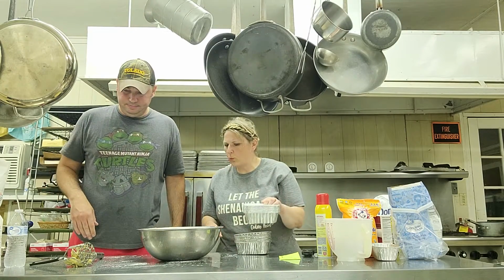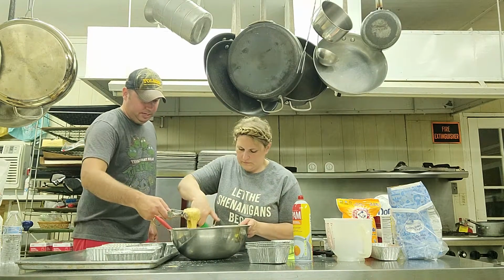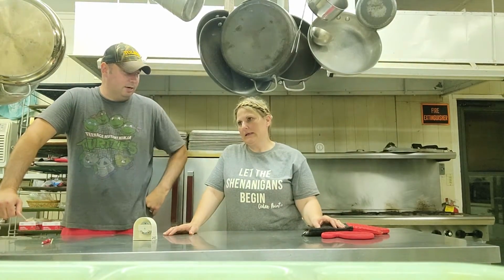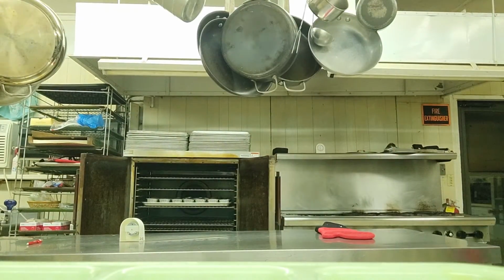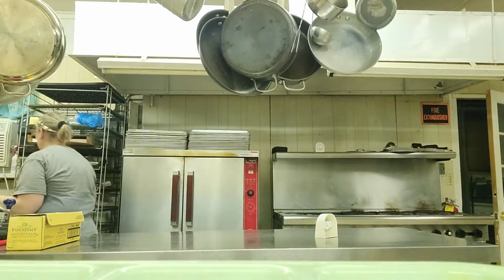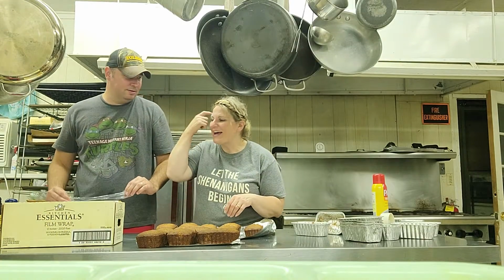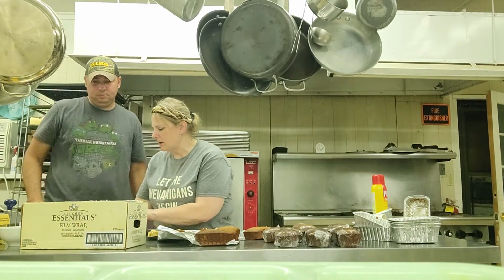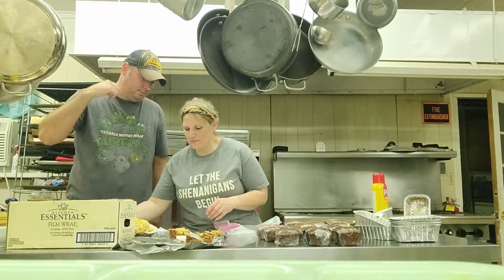Part 2 of the Banana Bread at camp with special co-host Mark B. Jr.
by Roberta Bodnar

3 ripe or over ripe bananas
1 c. sugar
1 egg
1 1/2 c. flour
1/4 c. melted butter
1 tsp. baking soda
1 tsp. salt
1/3 c. chopped walnuts (optional)

Mash bananas with fork or Pampered Chef meat grinder and add all liquid ingredients and then add dry ingredients and mix. Spray a large loaf pan. Bake at 325 for about an hour BUT WATCH. it. it may be done sooner!!